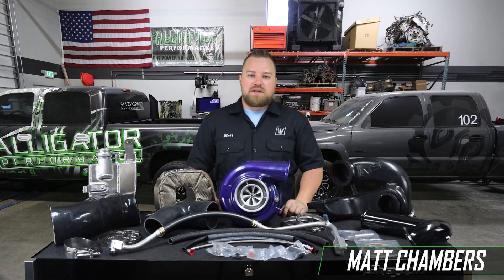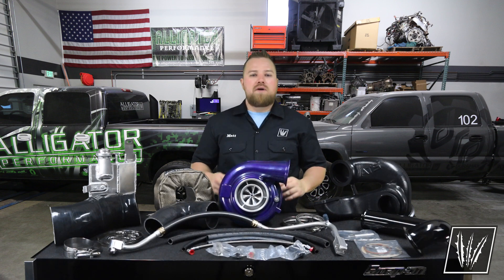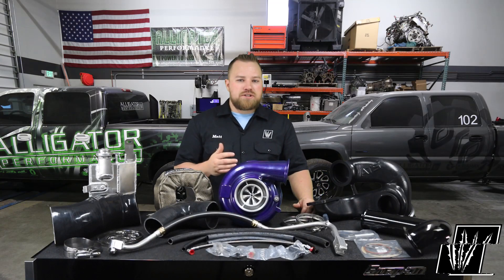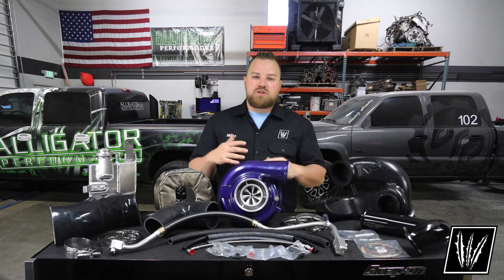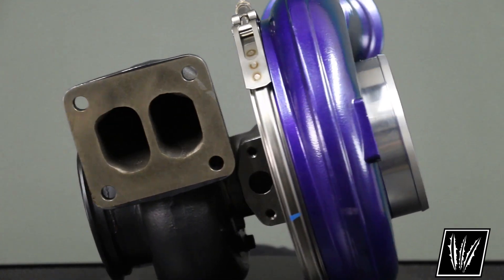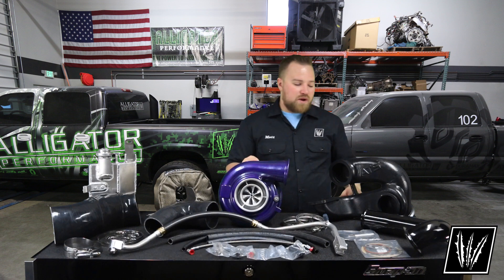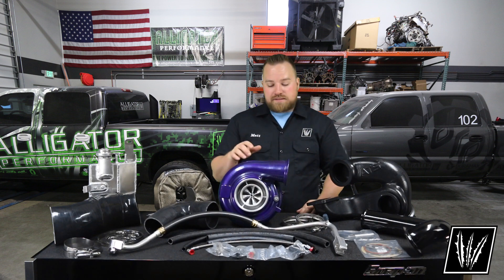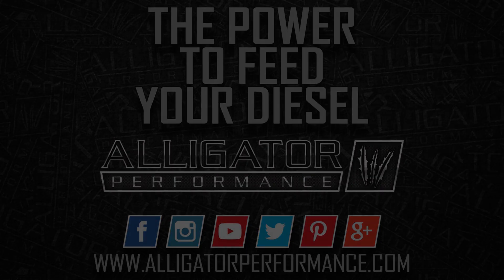ATS Diesel | Cummins Vortex Compound Kit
If you are looking for an all-around usable compound kit, something you can use as a reliable daily driver, give the added power for towing while keeping the exhaust brake, or maybe you need to keep the emission systems intact for DOT or state regulations. If so, then this is the perfect compound kit for you!

One of the really cool things about this kit, is that it gives you the ability to keep the emissions intact. So if your state requires you to stay compliant or maybe this is for a DOT truck that need to keep the EGR and DPF installed, this compound kit will work with the factory emission systems. Tuning for this compound kit is simple, companies like PPEI and Calibrated Power Solutions (CPS) build emission compliant tuning for this kit with MM3, EFI Live, or EZ Lynk. CPS has this Vortex Compound kit on their 2015 Cummins and they made a video with the install and performance overview of the kit (I add a link to their video).

Want an Aurora Vortex 5000 Plus Kit | 2013+ 6.7L Cummins